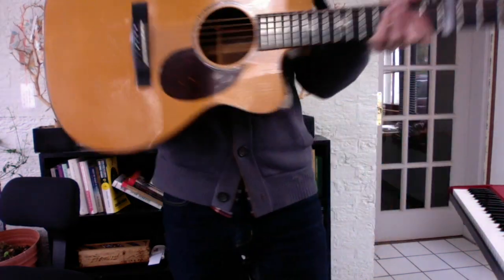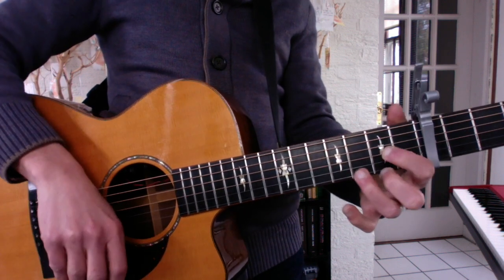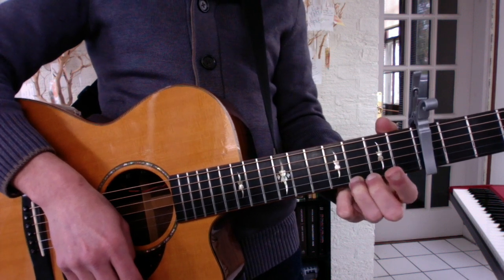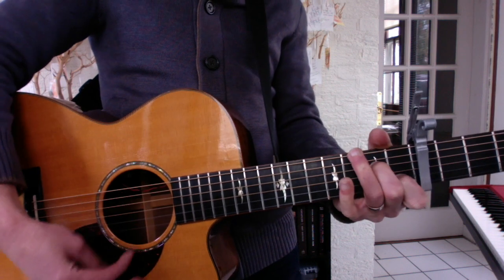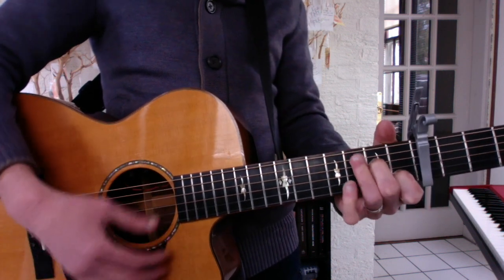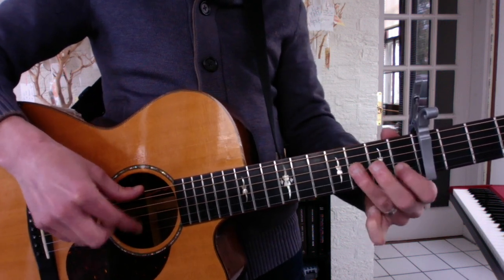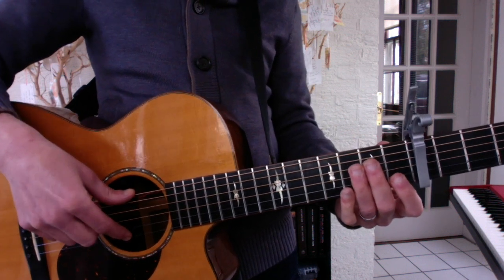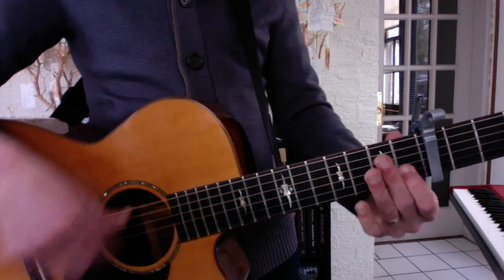Jasper Ukelele day 1